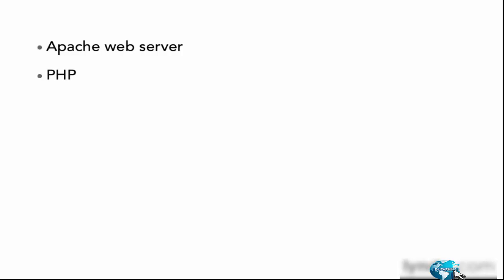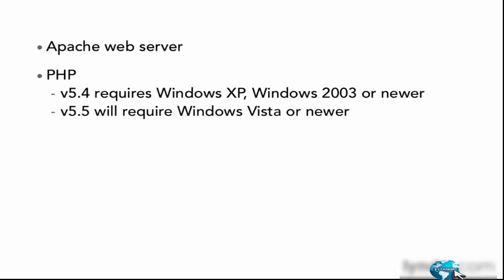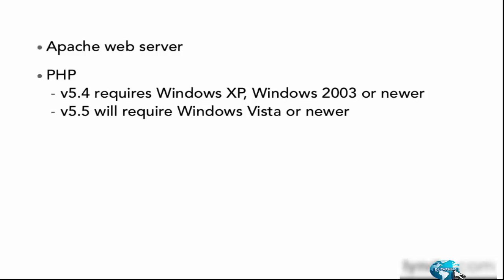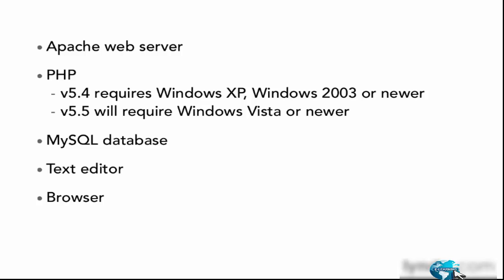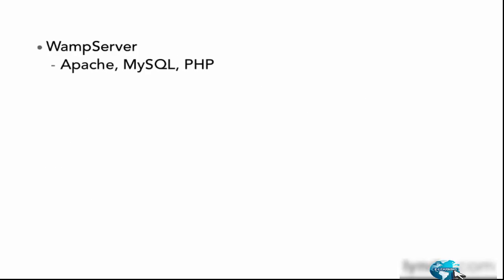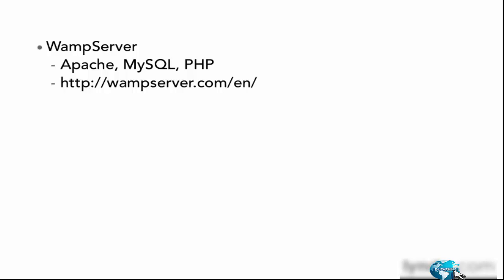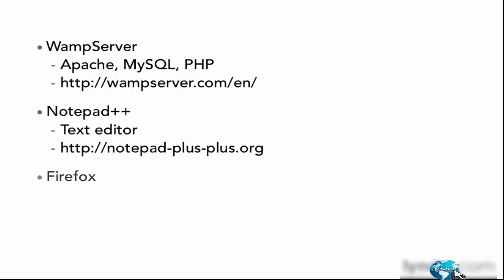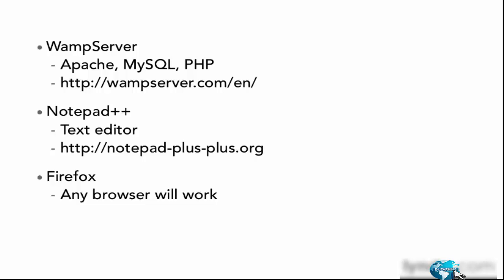PHP 5 Tutorial windows installation: Overview